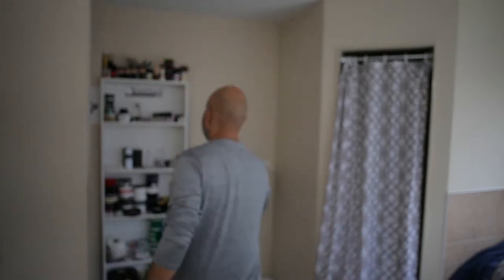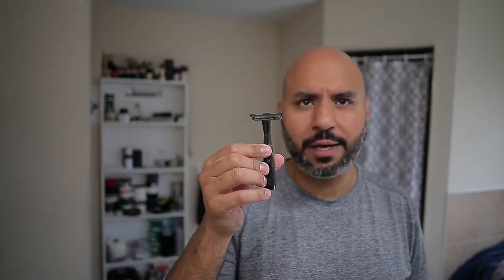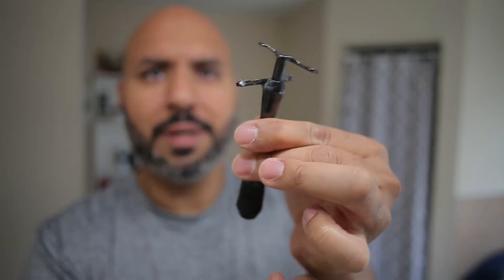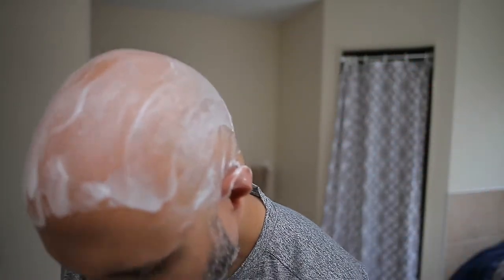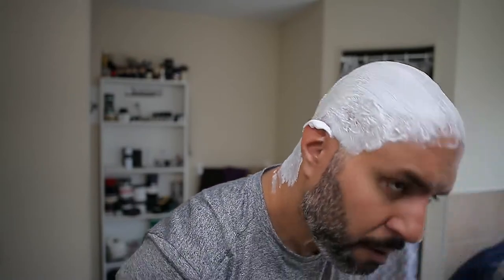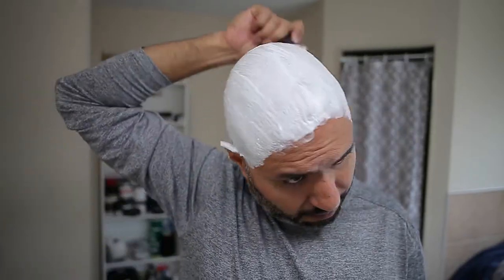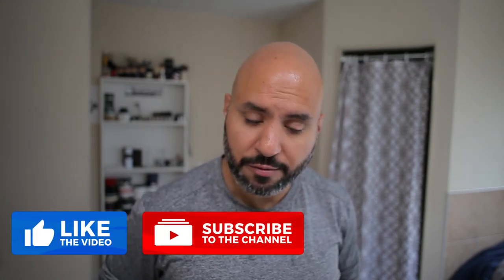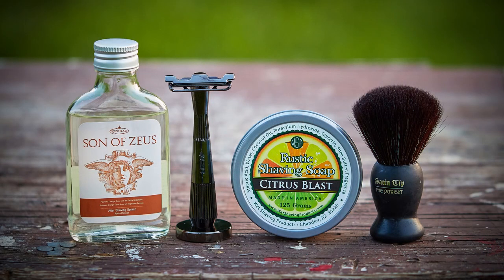TWIG Razor good for Head Shaving? Let's find out !!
Today I shave with the TWIG Razor by Leaf Shave. Today's soap was Citrus Blast by WSP and the brush was Satin Tip the Purist

I'll provide tips on shaving with safety razors, how to shave your head, how to lather a shave soap and discuss different shaving techniques as well as other items of relevance to shaving. I do have a beard and my videos also include beard trimming tips as well as how to clean your beard with a safety razor. See my other videos for how to define your beard boundaries as well as how to trim your beard, how to groom your beard and how to dye your beard. Your comments on how to improve my videos would be appreciated.

Feather Blade

Satin Tip the Purest Synthetic Brush

WSP Rustic Shaving Soap Citrus Blast
NO LINK - No longer available.

Thayers Lemon

Geo Trumper Skin Food Extract of Limes

Always Bearded Eucalyptus & Lime + Pine & Distilled Scotch

Video Gear:

Canon 5D Mark II Full Frame SLR

Canon 24mm 2.8 EF Lens

Neewer 7" F100 Video Monitor

Neewer DC-38Q Arca Swiss Mounting Bracket + PU50 Plate

Pump Vacuum Suction Glass Mount